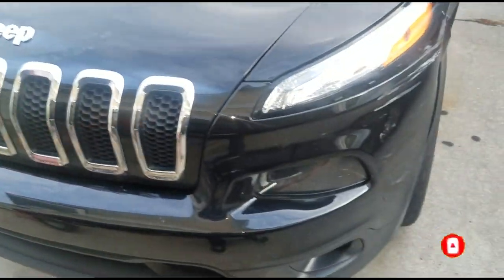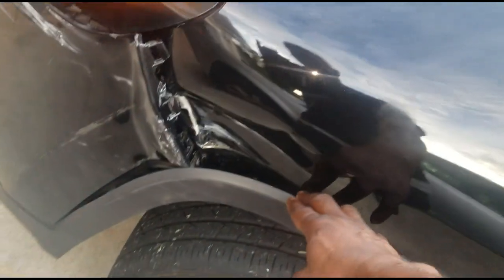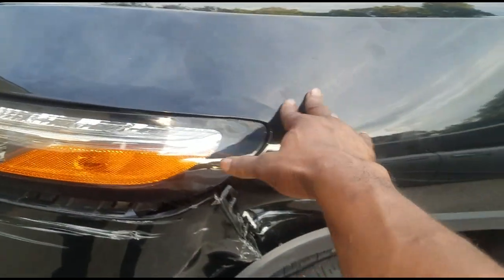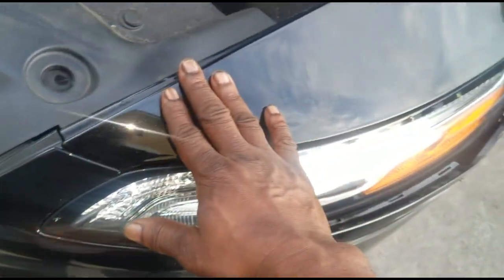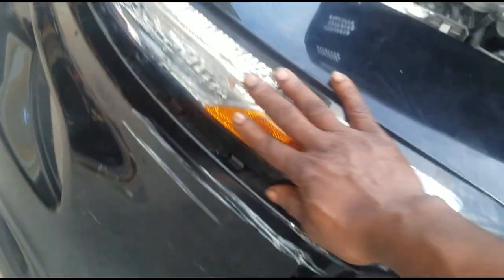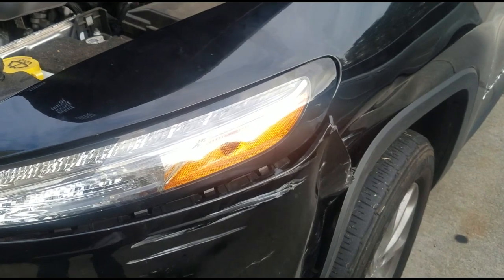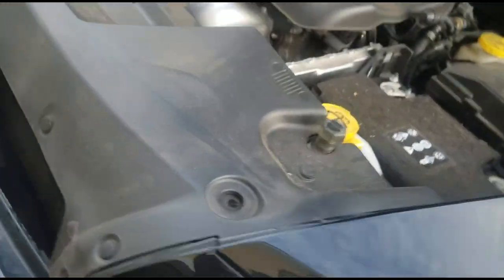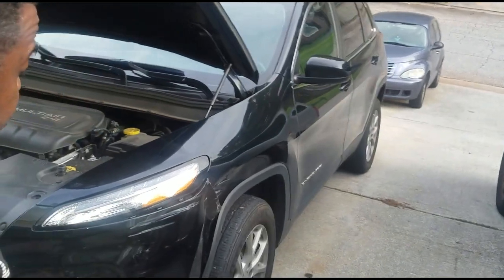Auto Body shop. Can Auto Mechanics do Auto Body Rapair?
Auto Body shop  damage on my Jeep Cherokee from a hit and run driver. DIY